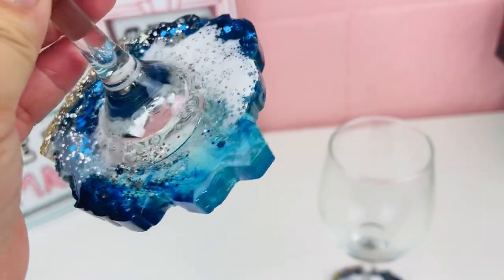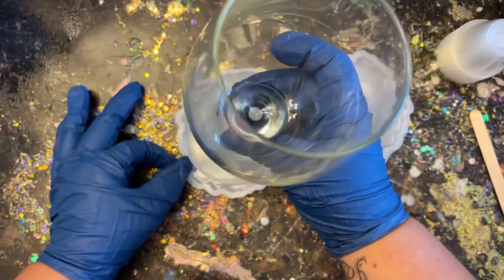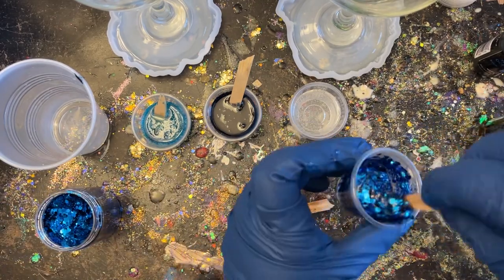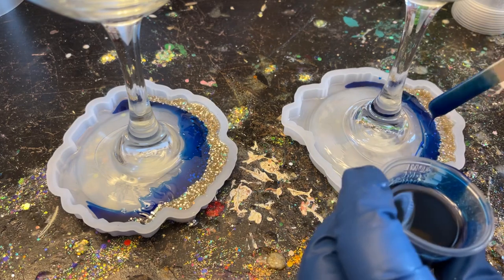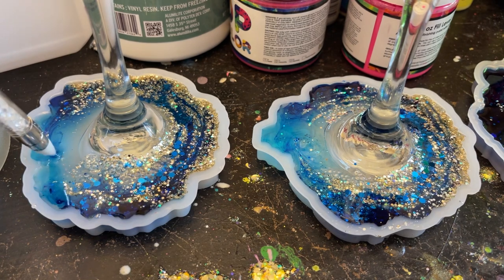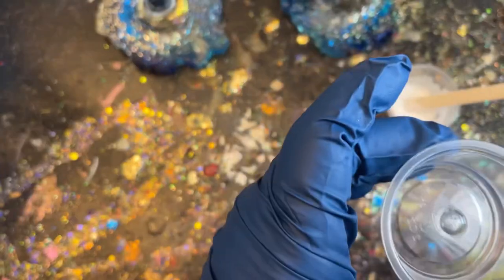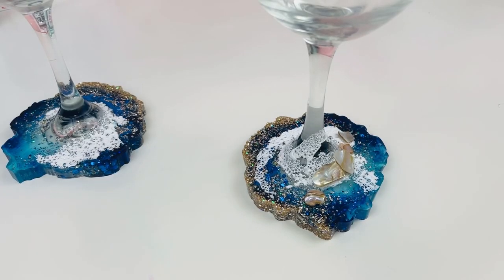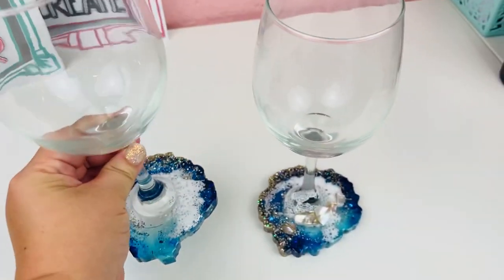Epoxy Coaster Wine Glasses | Super easy Dollar Tree wine glass makeover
Today we are making these super easy epoxy coaster wine glasses. Use them for wine or a summer centerpiece for you table! Whether you take what I show you and duplicate it as is, or let it inspire you to create something that is completely your own, I know you got this!

You guys know I Love using @AlumiliteCorporation for my projects! I have been using them since I began my tumbler journey 4 years ago.

🛍Supplies used:
-Wine Glasses, soap, popsicle sticks, spray bottle for rubbing alcohol and plastic ramekins are from the Dollar Tree

-Glitter used is Believe and Into the Deep from my glitter shop

-UV Resin

-UV Flashlight

-Mini Resin Bubble Beads

-Silicone Tool for little details